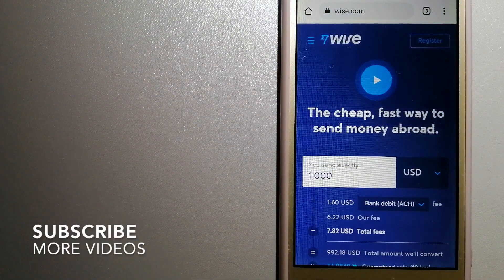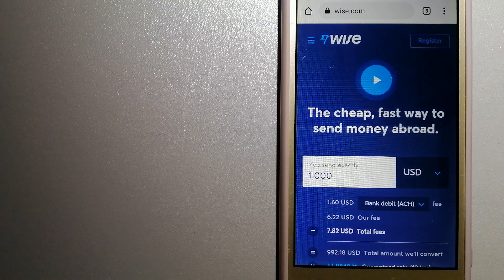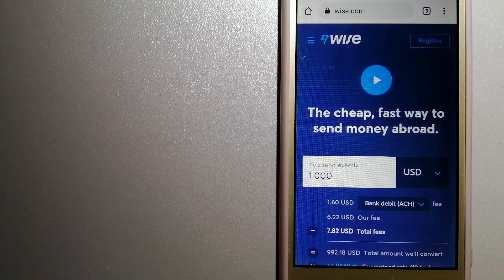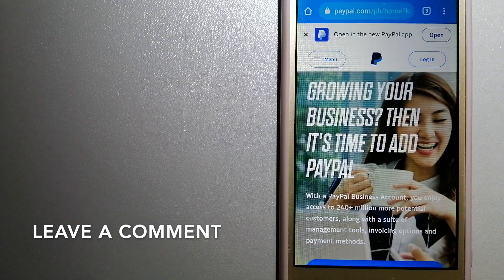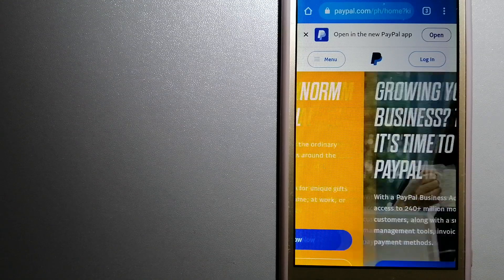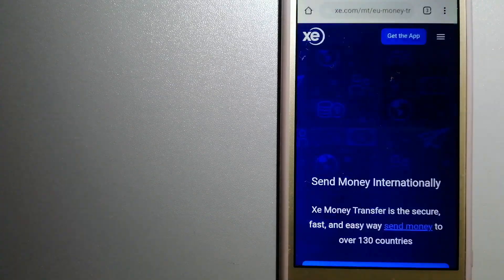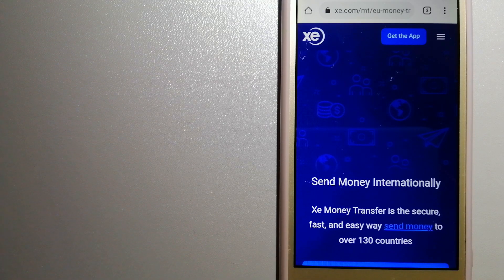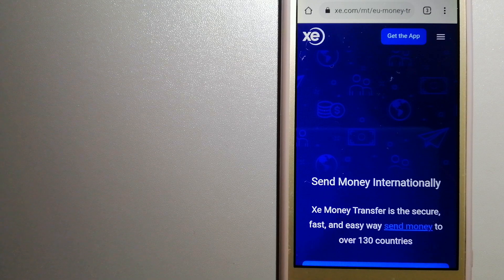🔴 How To Transfer Money Overseas From Ethiopia to Ecuador🔴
Ecuador (/ˈɛkwədɔːr/ (listen) EK-wə-dor; Spanish pronunciation: [ekwaˈðoɾ] (listen); Quechua: Ikwayur; Shuar: Ecuador or Ekuatur),[14][15] officially the Republic of Ecuador (Spanish: República del Ecuador, which literally translates as "Republic of the Equator"; Quechua: Ikwadur Ripuwlika; Shuar: Ekuatur Nunka),[16][17] is a country in northwestern South America, bordered by Colombia on the north, Peru on the east and south, and the Pacific Ocean on the west. Ecuador also includes the Galápagos Islands in the Pacific, about 1,000 kilometers (621 mi) west of the mainland. The capital is Quito.[18][19]